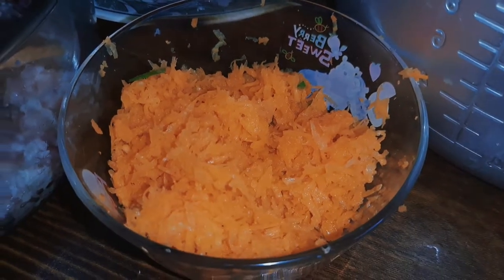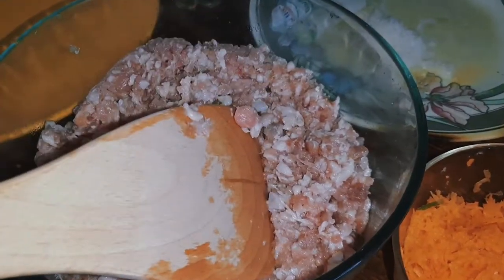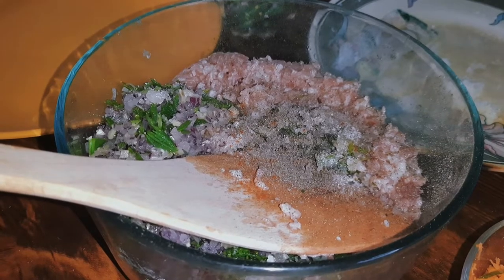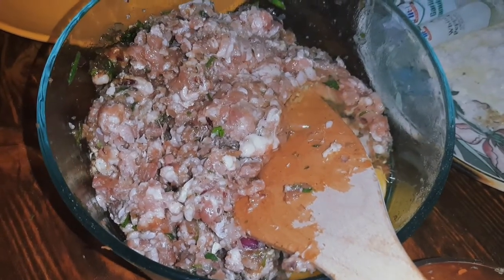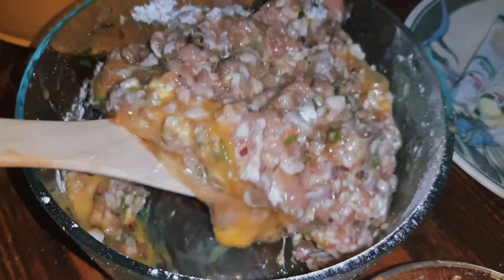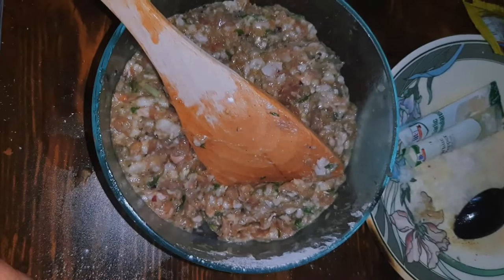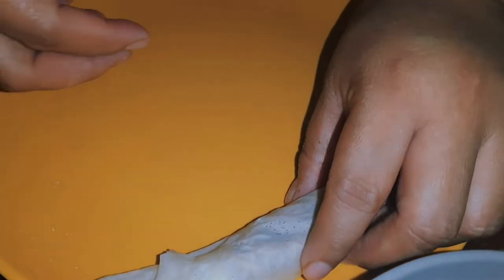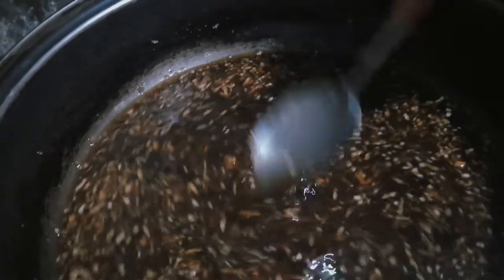Lumpia Shanghai and Prawn Tempura (Our first Food Package Order)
Prawn Tempura

• 2 cups all-purpose flour
• 2 cups cornstarch
• 2 cups ice-cold water
• ½ tsp iodized salt
•1 tsp sugar
• 1 tbsp baking powder

Tempura Sauce

• 1 cup soy sauce
• 1 cup water
• sugar
• grated ginger
• grated radish

Lumpia Shanghai

• 1 pack Lumpia Wrapper
• ½ kl ground pork
• ⅛ flour
• 1 tbsp soy sauce
• 2 eggs
• grated carrot
• 1 tsp sugar
• 1 tsp salt
• minced garlic, onion, and spring onion
• pepper
• paprika